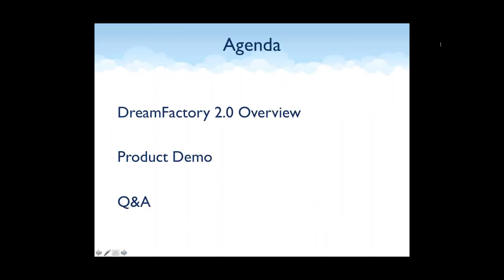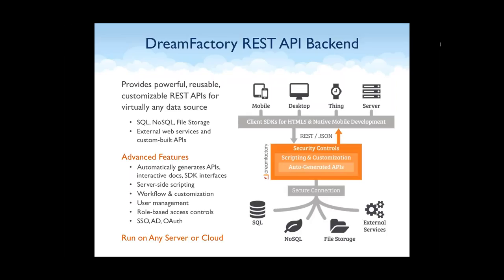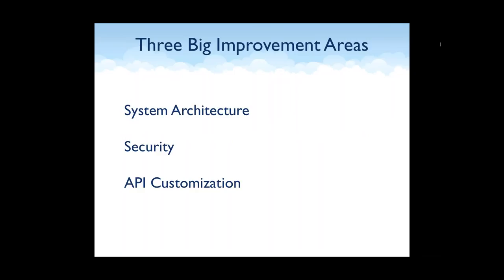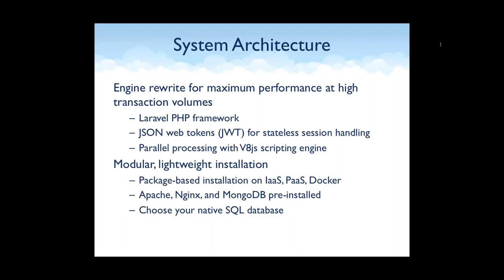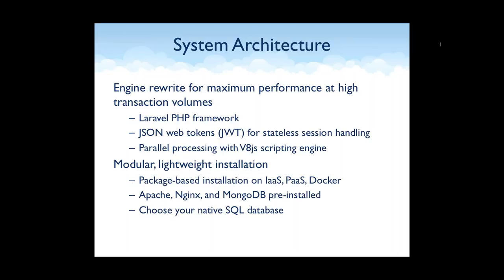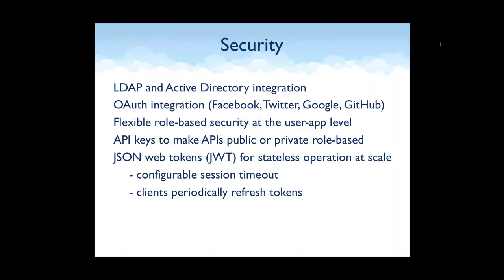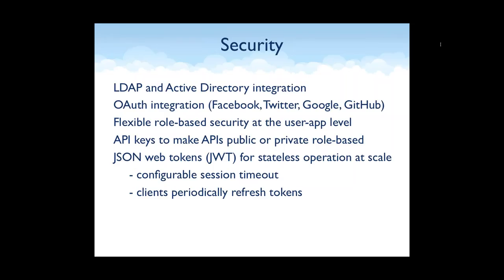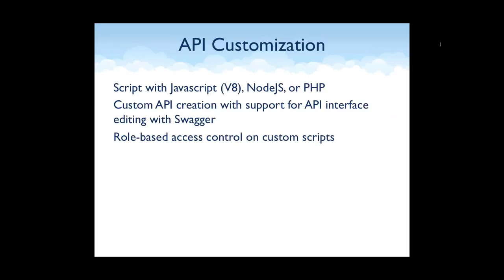DreamFactory 2.0 Launch Webinar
DreamFactory 2.0 is a full re-architecting of the popular DreamFactory platform. While providing the same "instant API" benefits users love about DreamFactory, v2.0 provides numerous enhancements to simplify building, securing, and scaling your apps. In particular, DreamFactory 2.0 provides major enhancements to:

•Security
•API customizability
•Modularity
•Performance

Join Ben Busse, DreamFactory's VP of Products, and Todd Appleton, Director of Engineering, for a technical overview and live demo of the many great new features in DreamFactory 2.0.